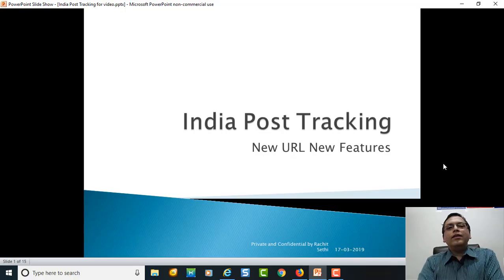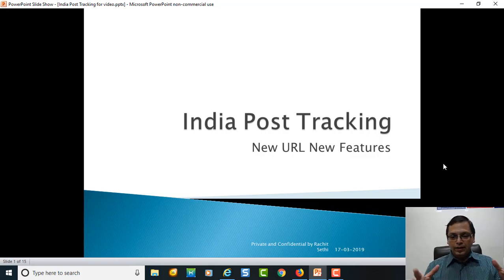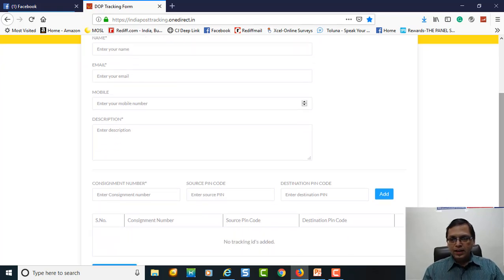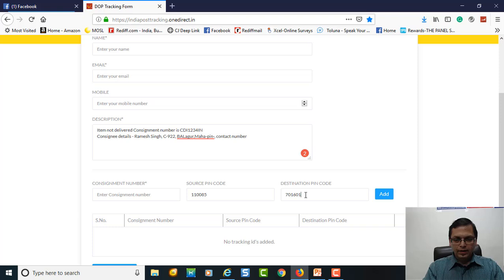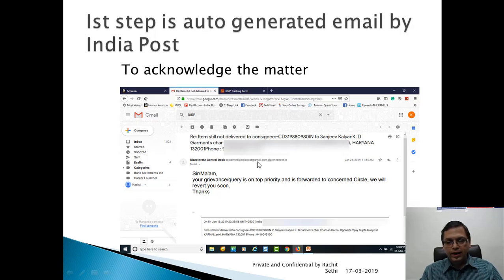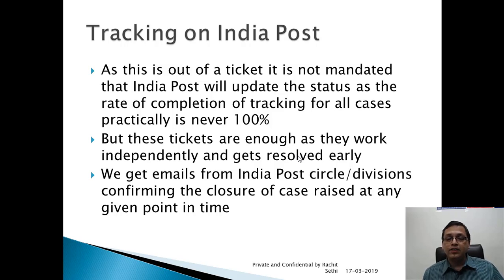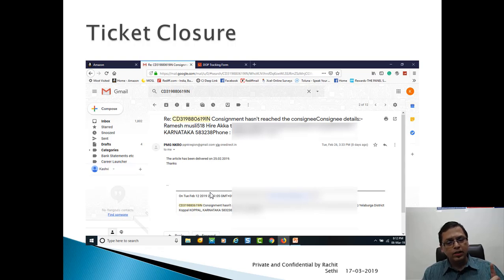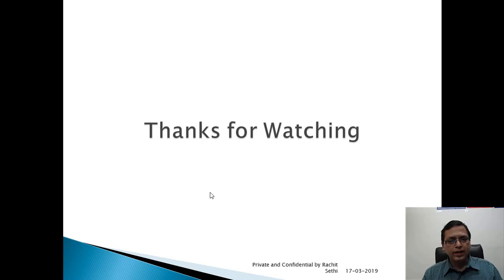How To Complaint In India Post - How To Complain In India Post | India Post Complain Kaise Kare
Resolution effectiveness is 99% which is not there with other traditional methods with India Post tracking and complaint mechanism

This Video will help all Ecommerce sellers and Individuals Using India Post as shipping Carrier. This new process is speedy and effective
We are offering our products to sell at Amazon.

How to complaint in india post - Select Download Format Indian Speed Post Complaint Online. How to Contact the Indiapost Customer care or Speed Post Customer Care Post Office Complaint Registration Process

how to complain in india post. how to complaint of post office and postman | डाकघर और डाकिया की online  शिकायत कैसे करें. new updated way to complaint in india post...

how to track india speed post complaint status online. India post parcel ke liye complaint kaise karen or how to do complaint against india post parcel...agar aap speed post ka complain karte hai to aap ke problem ko jald se jald solve kar diya jata hai. how to track indian speed post with complaint in hindi. parcel lost complaint in india post.  Download Indian Speed Post Complaint Online

India Post Parcel ke Liye Online Complaint kaise karen . If I'd now how to complaint in India that would be the first thing I do  How to Contact the Indiapost Customer care or Speed Post Customer Care. Forward service to fill out on india post office complaint number, telephone or phone
Giving the speed post complaints non delivery of parcel till date for regular online tracking

How to complain in india post | india post complain kaise kare. through this video  you will learn to track india speed post complaint status online.

How To Contact The Indiapost Customer Care Or Speed Post Customer Care. India post office complaint number. Speed post complaints non delivery of parcel